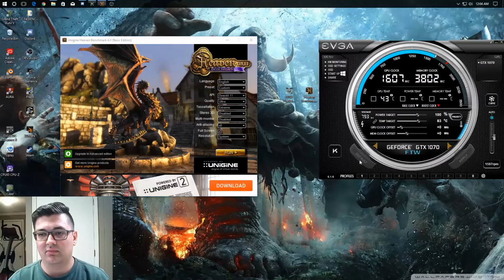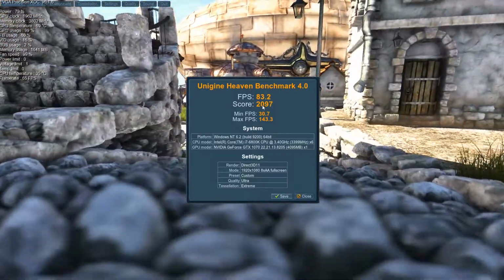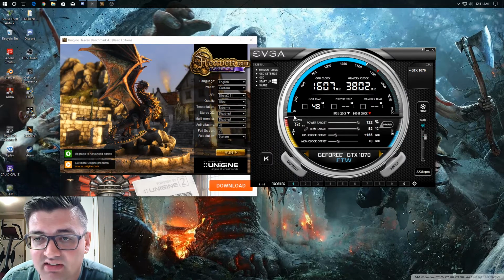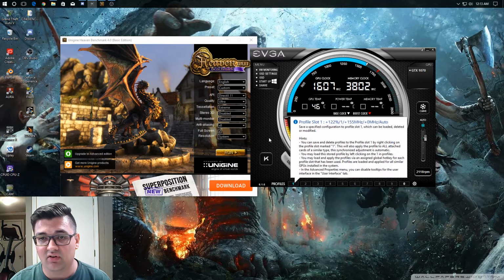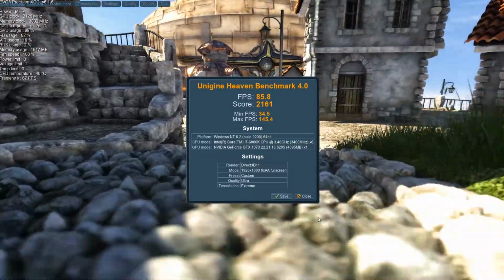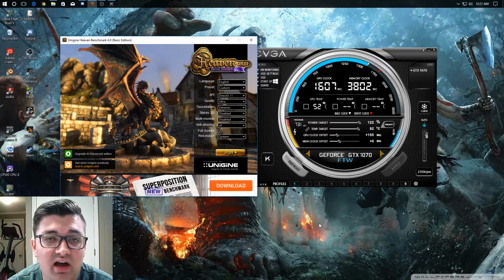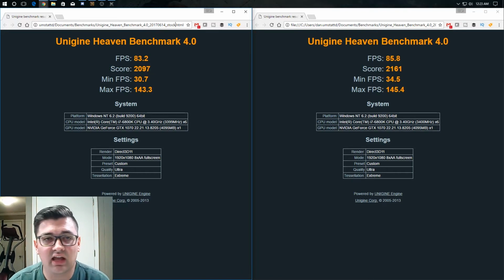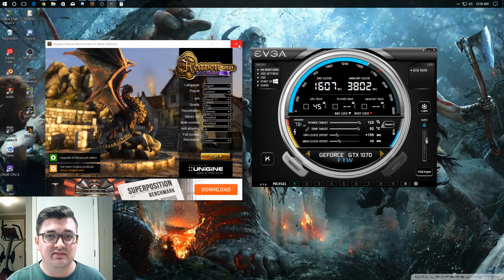How to Overclock Graphics Card - NVIDIA EVGA GTX 1070 FTW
I hope enjoy seeing how to overclock your graphics card.  Please remember this works to overclock pascal gpu.  I specifically overclocked evga graphics card because I wanted to show off the basic functionality on how you overclock a graphics card whether that is EVGA or any other brand of NVIDIA GTX 1070.  The core concepts are all the same as far as how to add an offset to overclock the graphics card.  Also don't forget to up your memory overclock as well.  I didn't cover that overclock because it works the same as overclocking the gpu clock.  So follow the same instructions for finding a stable memory overclock value.

Asus X99 AII
Intel i7 6800k
GSKILL Trident Z 8x2 16GB 3200 Kit
NZXT Kraken x61
NZXT Kraken x62
EVGA GTX 1070 FTW2
PNY 1311 240Gb SSD
Corsair AX760 psu